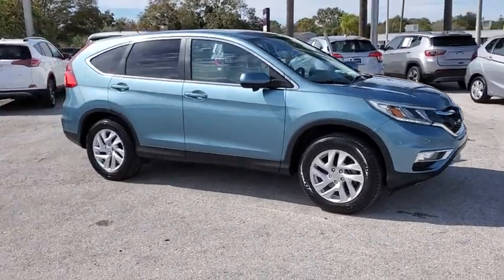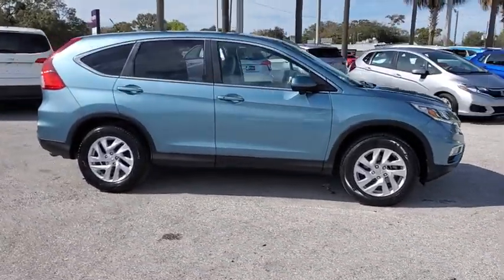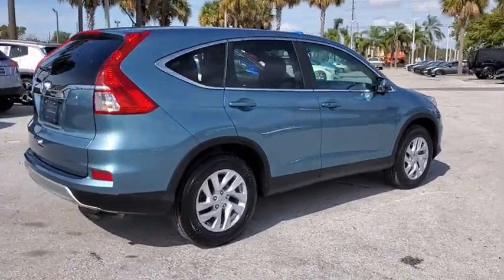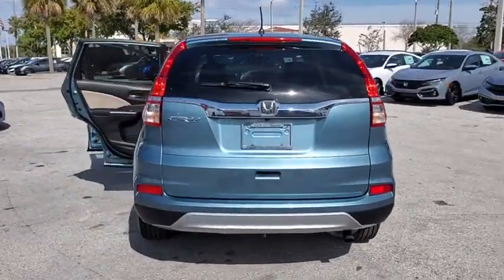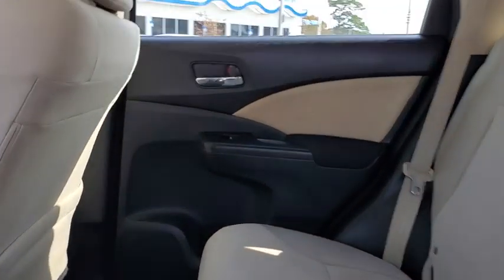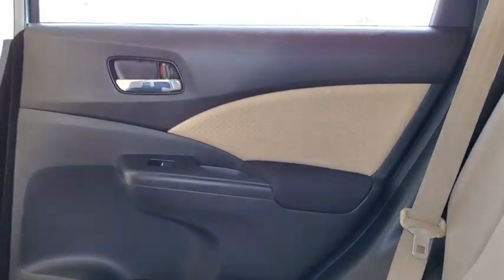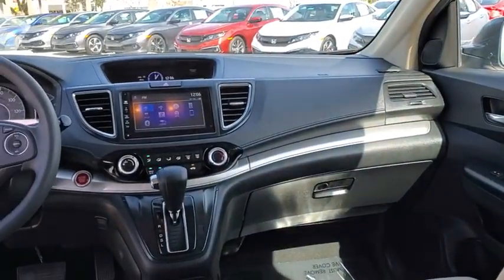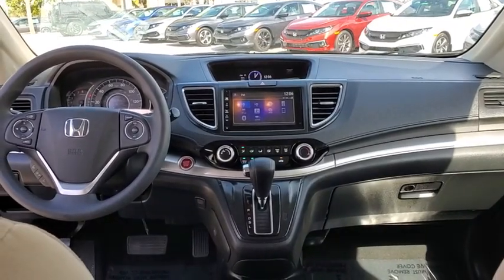2015 Honda CR-V Tampa, Clearwater, St. Petersburg, Pinellas Park, Palm Harbor, FL FH555927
Used 2015 Honda CR-V available in Tampa, Florida at Crown Honda. Servicing the Clearwater, St. Petersburg, Pinellas Park, Palm Harbor, FL area.

Crown Honda
7671 U.S. Hwy. 19 N.

This 2015 Honda CR-V EX in Mountain Air Metalli features: Clean CARFAX.brPriced below KBB Fair Purchase Price!brbrAll prices plus sales tax tag and titling and dealer service fee of $899.95 which represents cost and profits to the selling dealer for items such as cleaning inspecting adjusting new vehicles and preparing documents related to the sale. A Better Way To Buy.